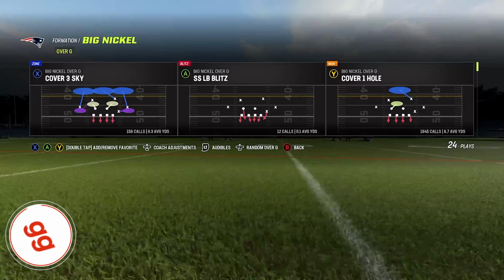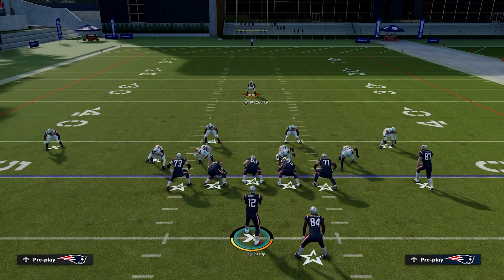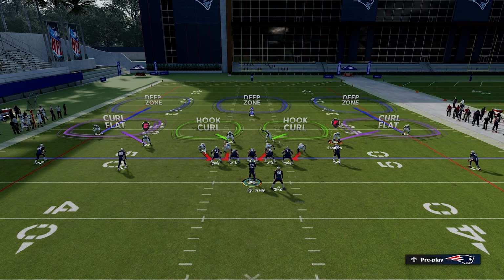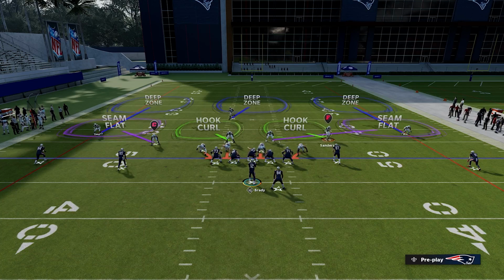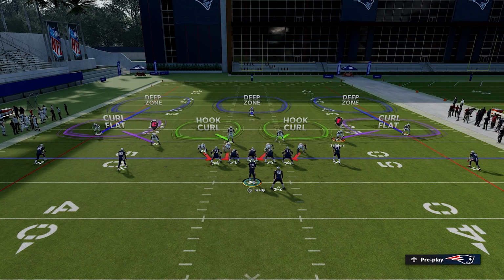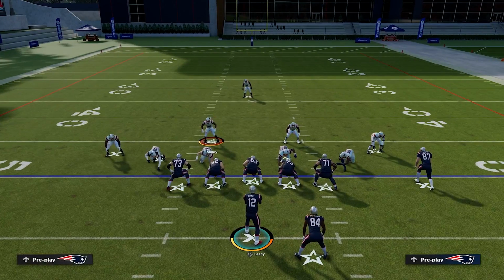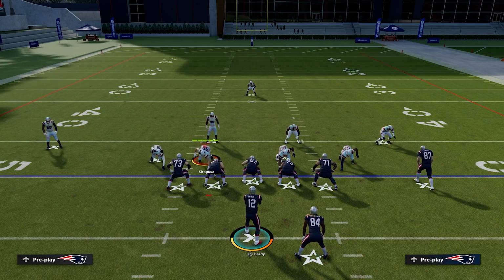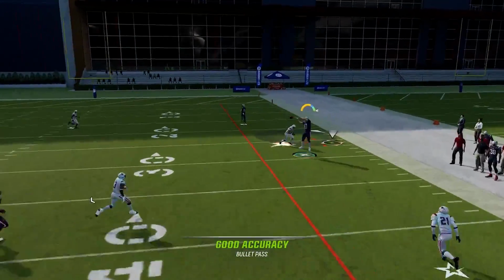Understanding the Basics of Cover 3 in Madden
In this video,  we teach the basics of Cover 3 in Madden. Look for more videos in this series for more advanced tips of how to use Cover 3 most effectively.